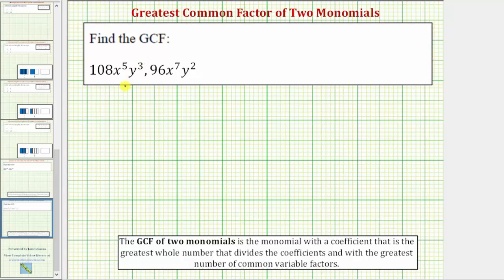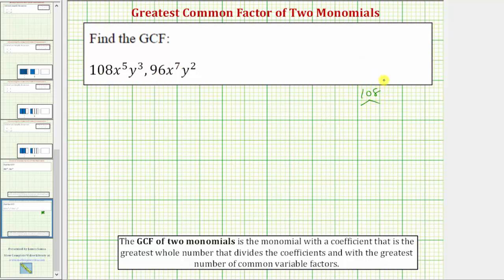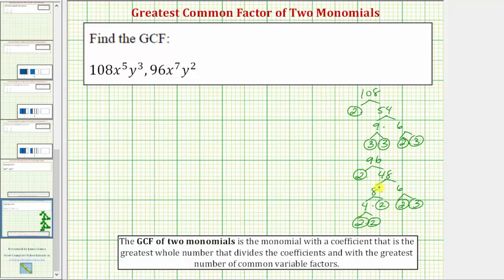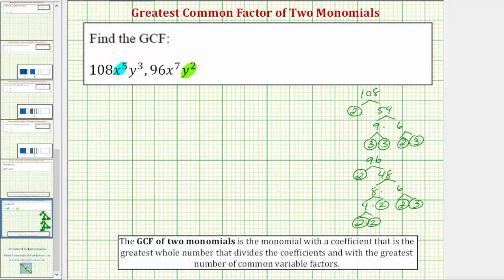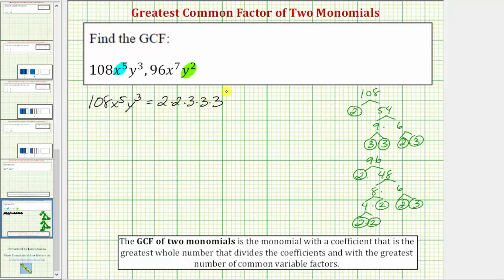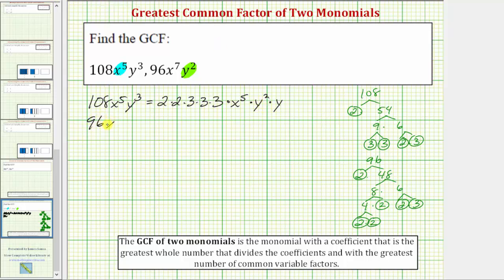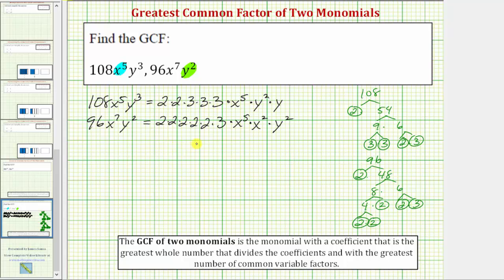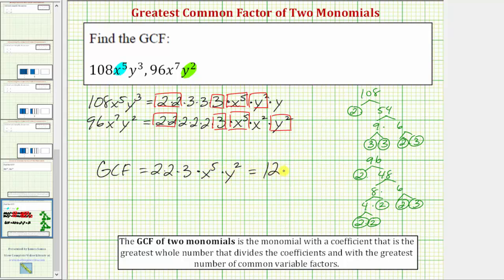Ex: Determine the GCF of Two Monomials (Two Variables)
This video explains how to determine the greatest common factor of two monomials.